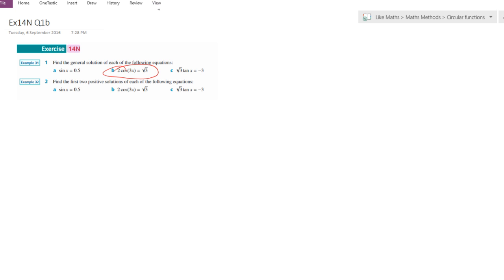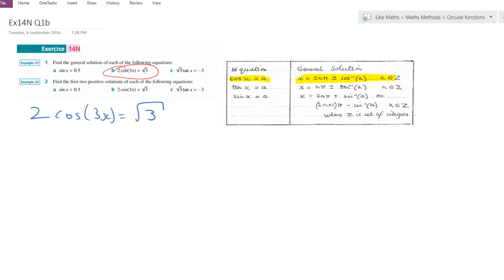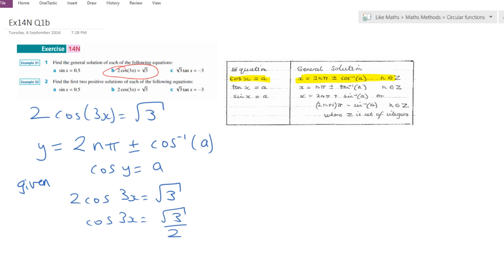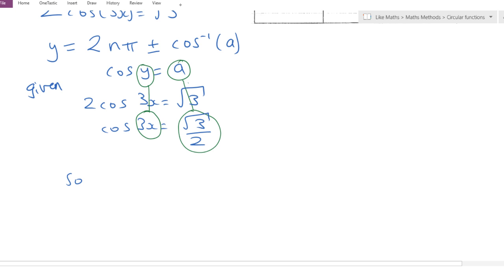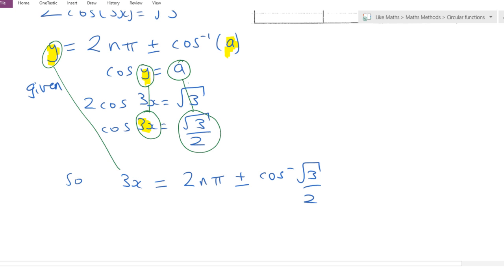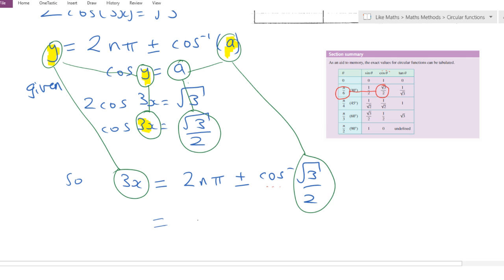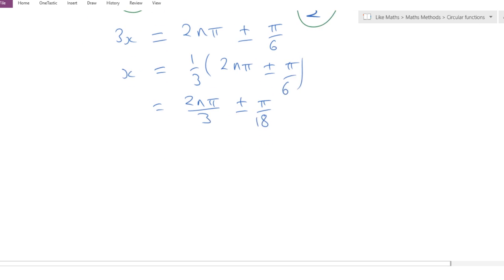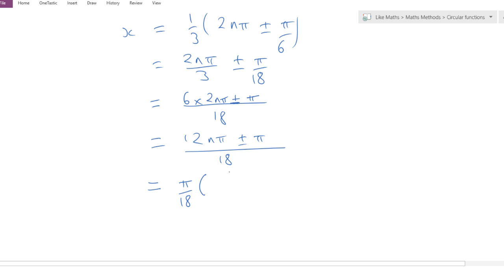Circular functions General solution of trigonometric functions Ex14N Q1b